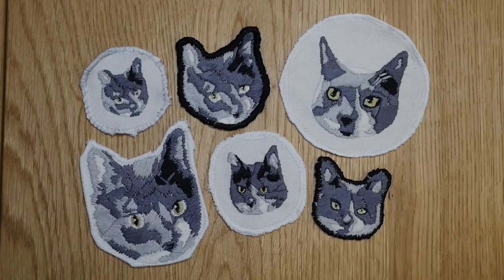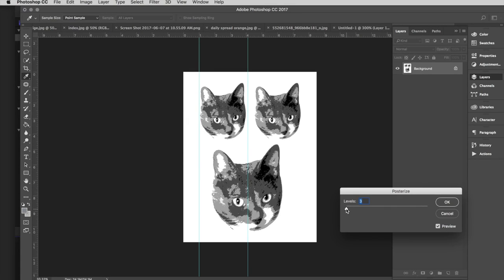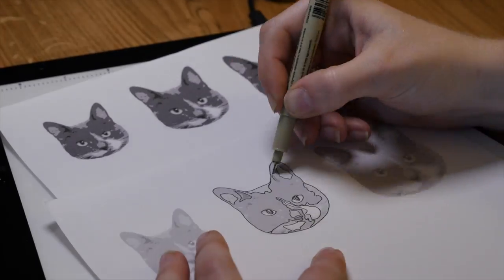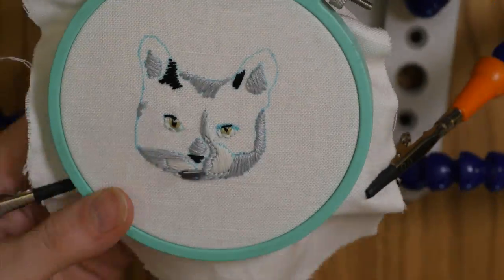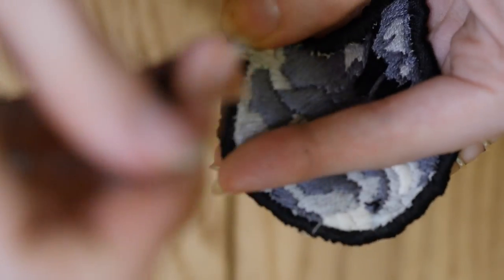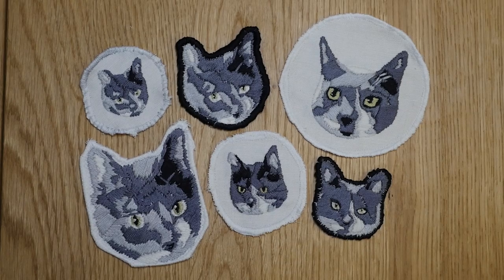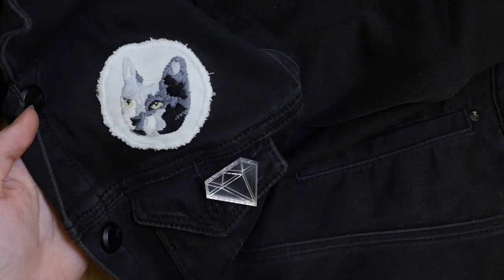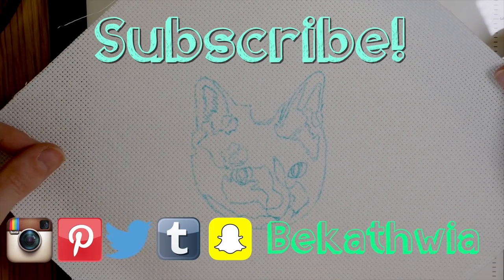Embroidering My Cat's Portrait // Becky Stern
I made these portraits to memorialize my late cat, Beatrice. Full tutorial

previous video:
this time last year:

Music is "_" from the YouTube Music Library